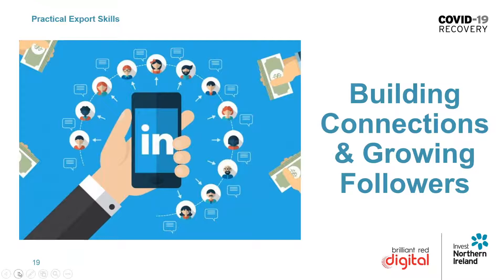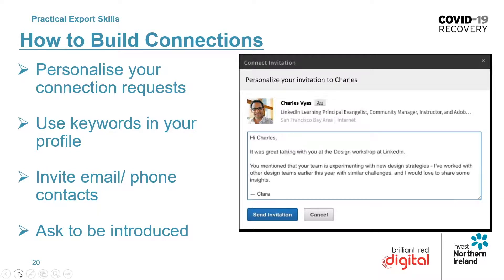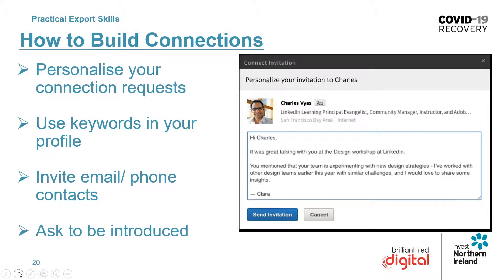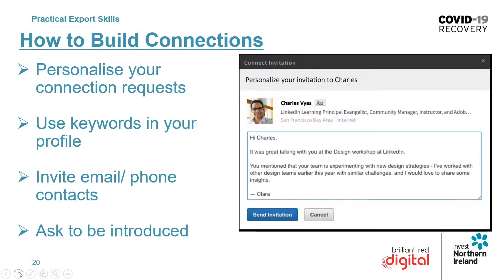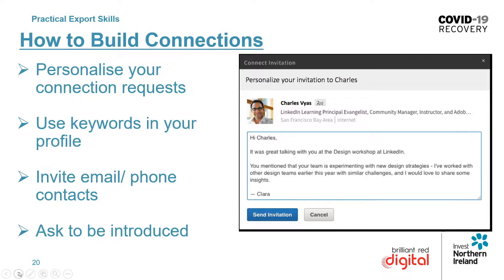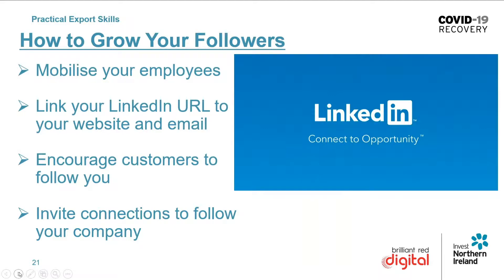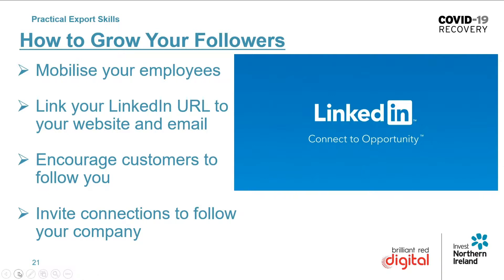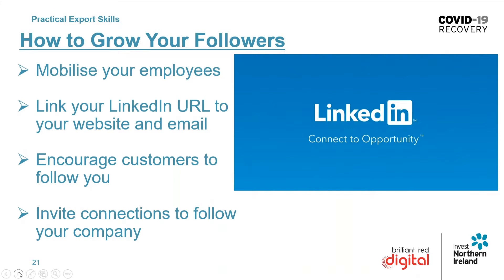Practical Export Skills: How to generate leads on LinkedIn (5)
Lead Generation is the process of identifying and attracting potential customers for your business’s product or services with the hope of nurturing them throughout the buying process in order to showcase your offerings and convert them into a paying customer. Lead Generation is essential for both Marketing and Sales teams as it helps to obtain new sales leads and generate the right leads.

This 70 minute tutorial will guide participants through a proven approach to generating leads via LinkedIn. It will demonstrate how to utilise LinkedIn tools to find, connect with, and build relationships with prospects.

Participants will also learn about advanced tools you can use to build a profile of your prospects so you can convert them easier

There are eight chapters and these will take you just over 70 minutes, but you can do it on your own time or one chapter at a time.